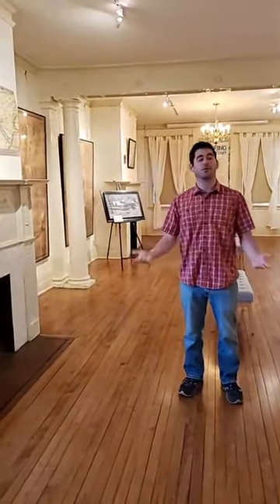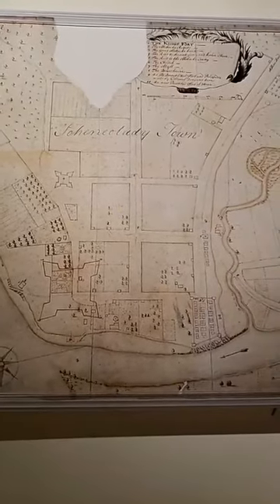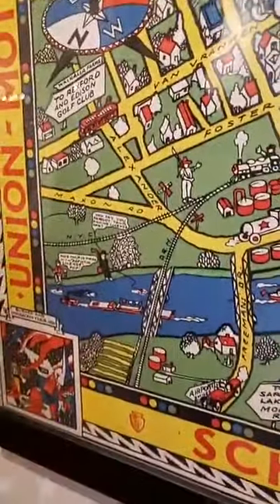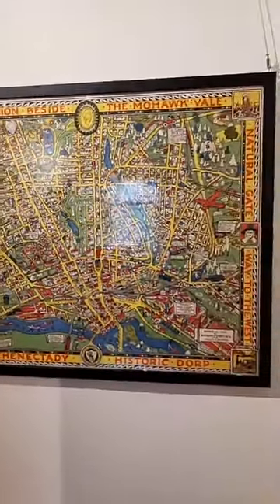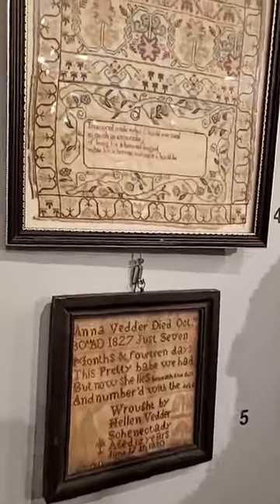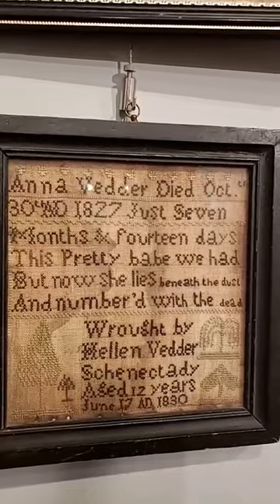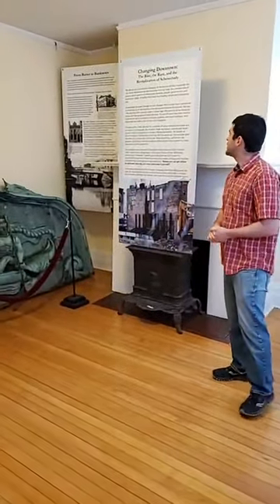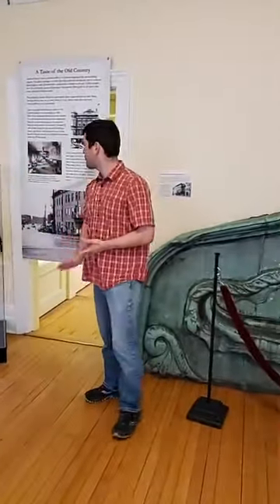Show Me Schenectady - Schenectady County Historical Society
Throughout 2020, we turned the DSIC social media pages over to our local businesses allowing owners the chance to introduce the community to their places like never before.

The Schenectady County Historical Society is the best source of information on the incredible history of our amazing county.